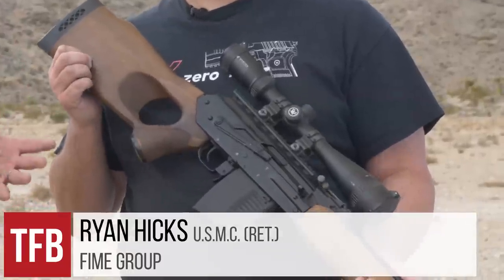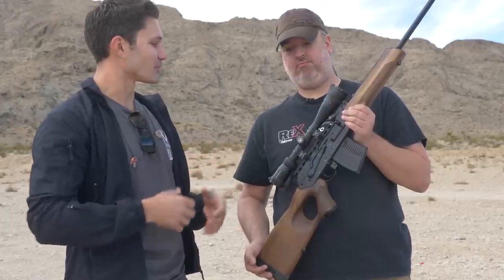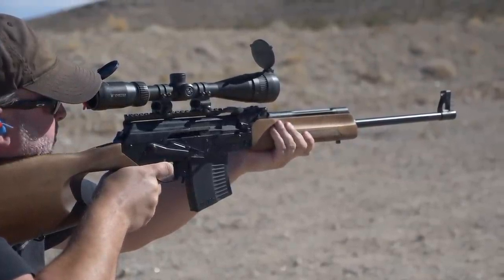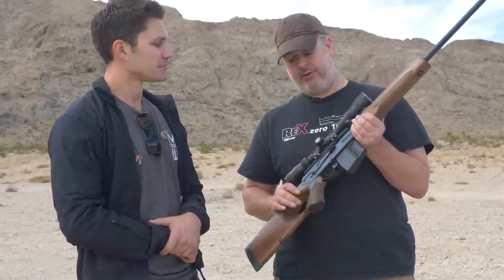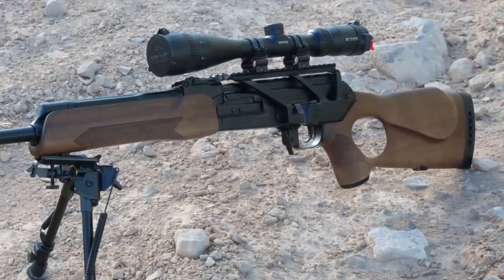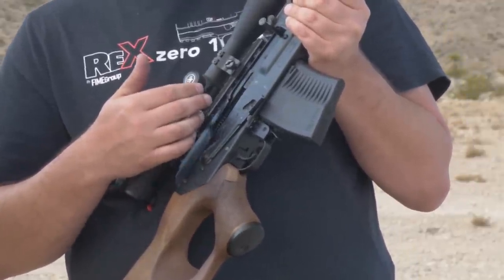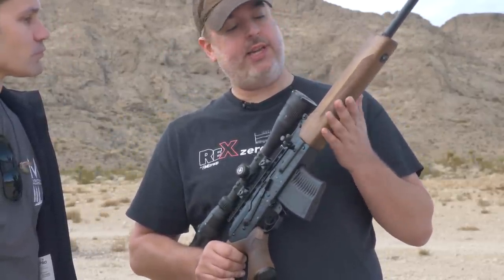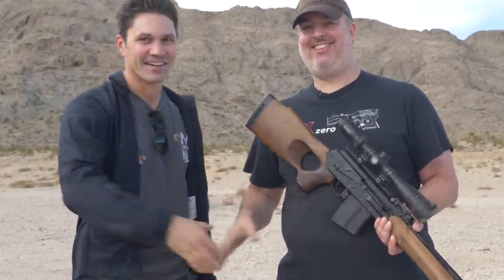The VEPR: A 100% Russian Sporting AK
In this episode of TFBTV, James meets with Ryan Hicks of FIME Group. FIME imports European handguns and rifles. Ryan explains what the VEPR AK is - a 100% Russian AK that is legally imported to the US in common and odd hunting calibers. Moreover, due to Russian sanctions, no more are being imported in the near future. Ryan tells James about this unusual AK in today's episode of TFBTV.

- VEPR AK-47